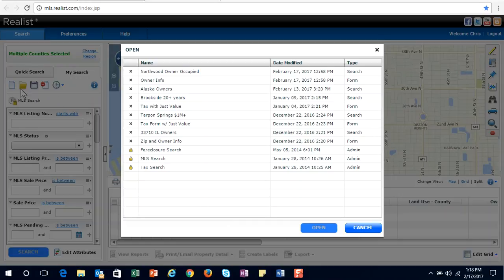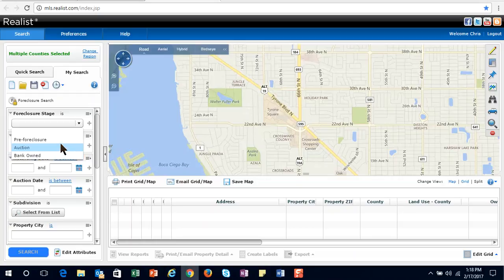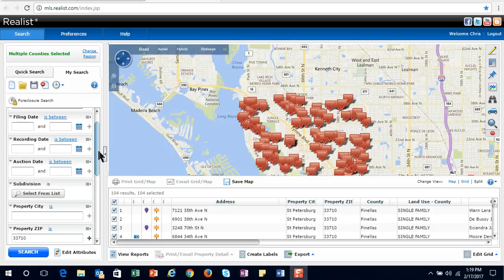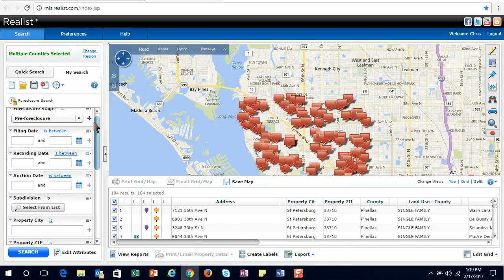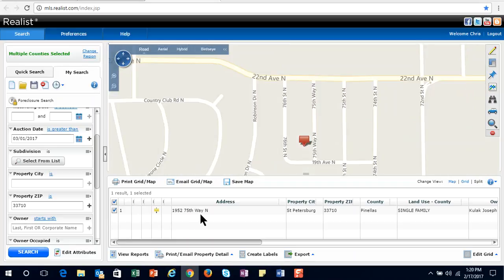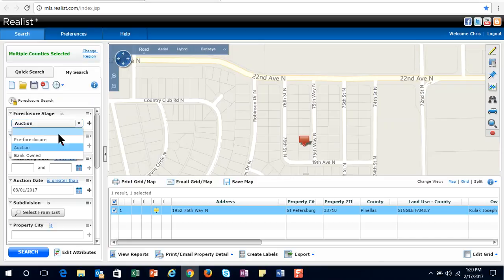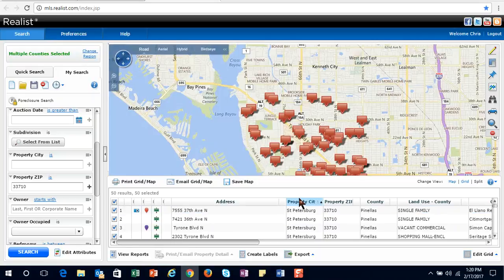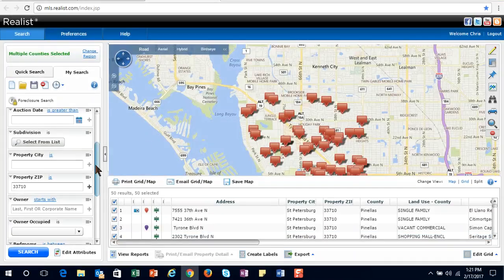Realist 13 Foreclosure Search